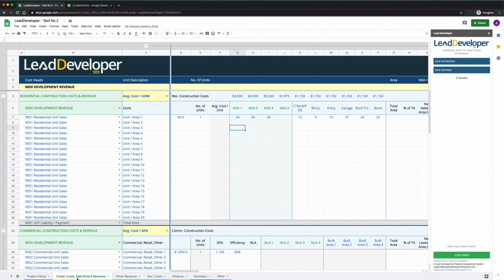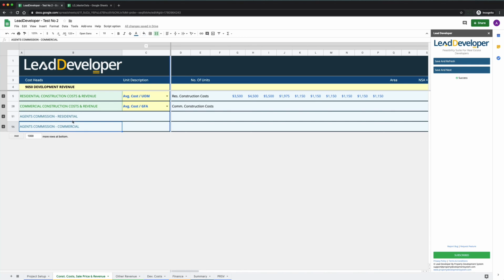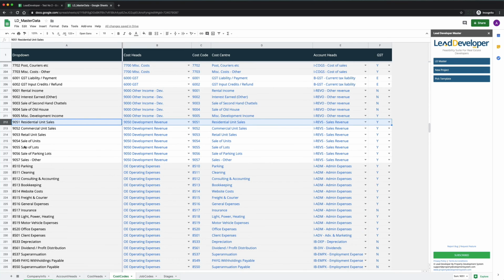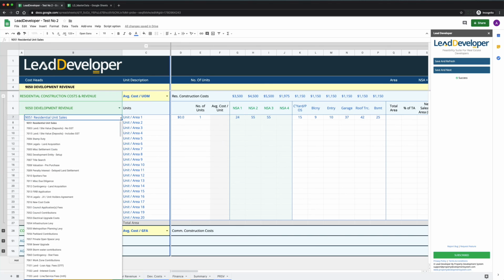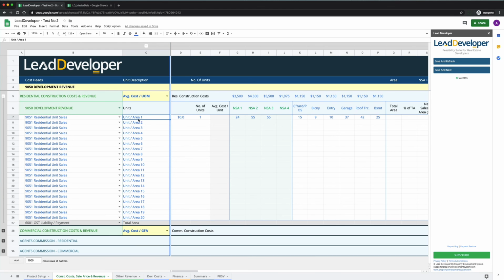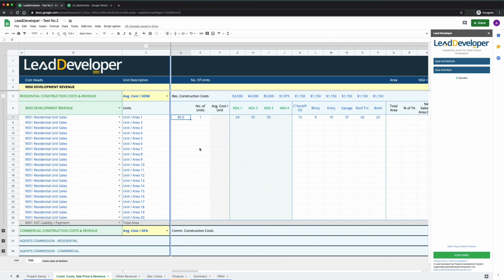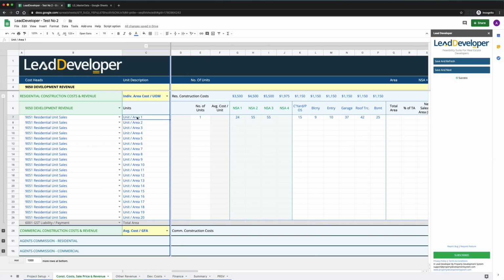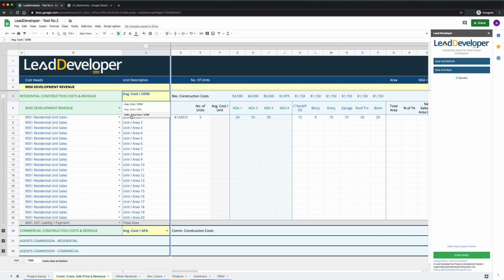How To Calculate Construction Costs For Your Feasibility Using 3 Different Methods?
[00:00:01] OK.

[00:00:01] Construction costs, sale price and revenue. So what we have here is this she does three things for us. One, it calculates the development revenue for us. A, do it. It calculates the construction costs for us and it also calculates the end value for those for those products. So let's say some.

[00:00:49] Now, before you get overwhelmed, I want you to check this out that this is super easy because it is super easy. There is no rocket science behind this. All you need to do is first look at this in bite-size. So if I collapse everything, you'll see that there are just four sections. Are calculating residential construction costs and the market value for what we are going to build.

[00:01:15] If there is a commercial component to our development, we are going to calculate the construction costs for the commercial area. And what we can sell that commercially for in that. And then there is an Asian commission applicable on residential.

[00:02:06] So I'm on the side here as well. There are sections here where which I can expand to calculate the construction cost component and then we have all the casual sections over here as well.

[00:03:11] OK.

[00:03:12] So here we have on this column you've got development of revenue. Now, if you remember and you go into your lead developer master data and you go into your cost quotes over here, you will see that we had this section in our in in our masturbator, in our Costcos.

[00:03:32] So what we are doing is you've got a developing a revenue. So if you were to change the name here, which is where. Which is what you can do over here, if you wanted to go and change this name to from development revenue to something else, you would change that coming here and change the dropdown over here. And then whatever falls under the development and revenue, what would you call that?

[00:03:56] So, for example, residential unit sales, commercial unit sales, retail unit sales, or if you want to simplify it, give them call them Salem units.

[00:04:59] So if you were to go and add new Costcos over here, you can. And then in your template that you are setting up, you will go come in and change them and save that as a template. And then next time you are creating a new one, you will just pick that template.

[00:06:41] These units here, these are just for your own reference.

[00:06:46] You might call this, you know, unit, you might call this unit five and put a dash over there. And this is a two better and one bath, for example. This is for you to to keep that in account.

[00:07:23] Let me zoom out a little bit so I can show you what this whole thing looks like. So this is your construction costs, sections of this all this blue area. Here is your construction cost.

[00:07:34] So what we are trying to do here, be trying to identify the areas that we're going to build. And you know what the size of these areas are going to be and what we are going to allow as a dollar per unit of measurement.

[00:10:44] But if I'm selecting average cost per unit, that means I'm going with the ballpark figure. So I know that I'm building these residential units and I'm going to be building four of them.

[00:10:56] And I know that, you know, these are all three better as I've done it many times before. They will cost me three hundred fifty thousand dollars each. That's what I put in this value.

[00:11:06] If I am not using that and I'm using something else. You'll see everything else will get great out.

[00:11:13] That means, you know, you will. Yeah. That means their calculations will happen based on these values. So if you select this was per unit. So if you select cost per unit of measurement, that means all this means is that you're just going by a square meter rate for the total build area.